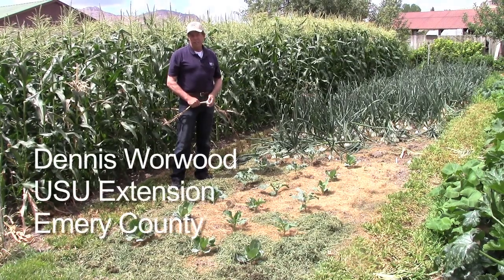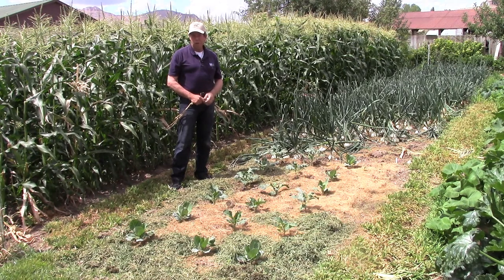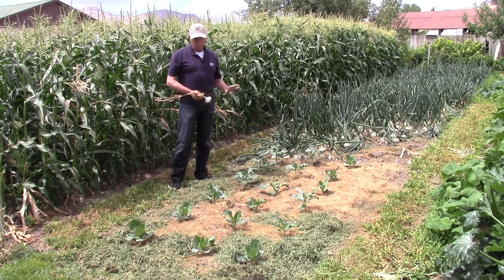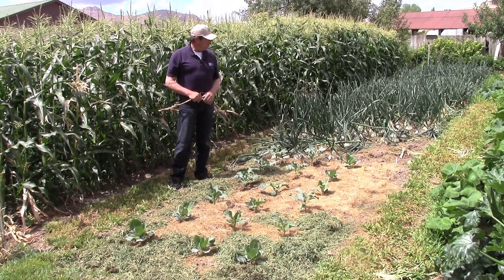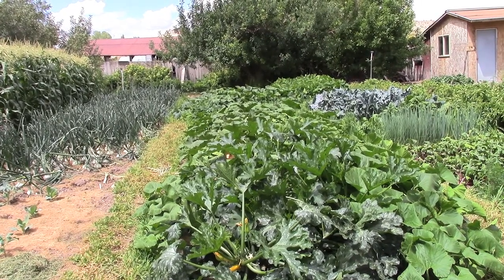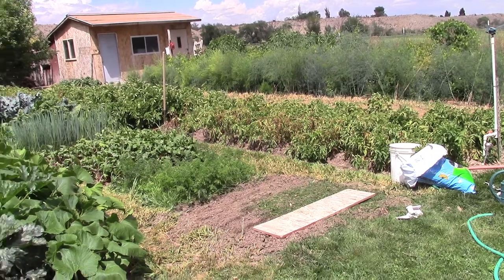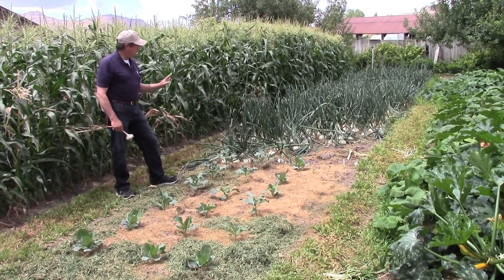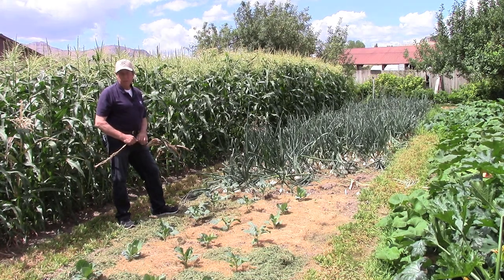How to Get Maximum Production in a Small Garden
Learn ways to get the most production possible in a small garden from Dennis Worwood, USU Extension, Emery County.